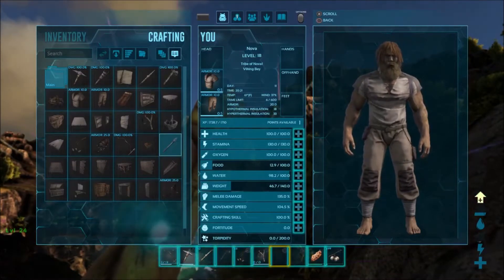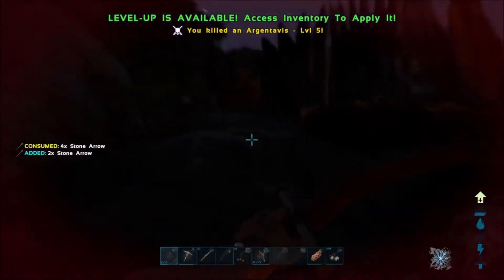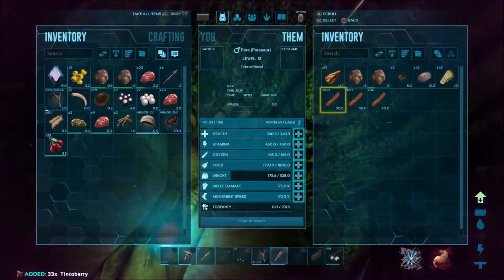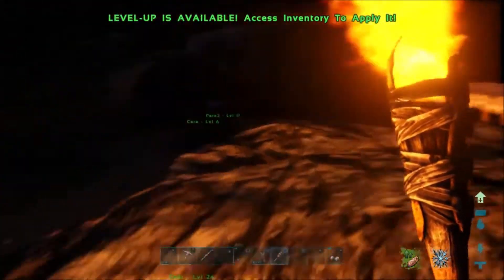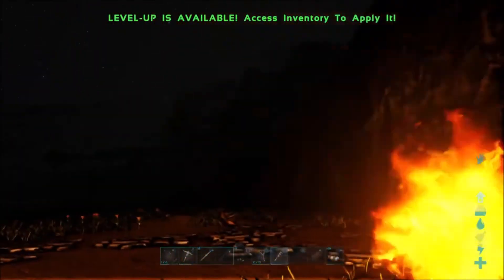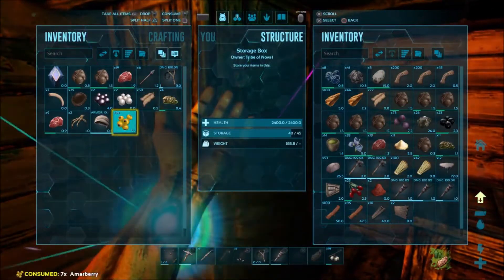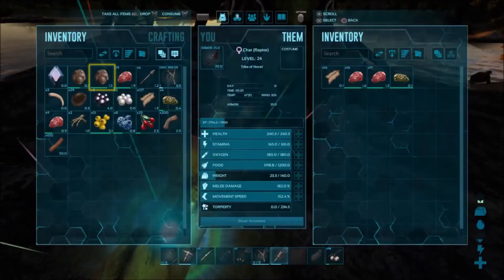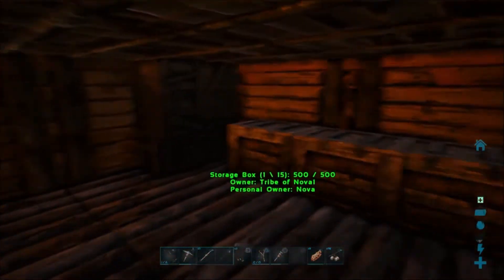Episode 14: NIGHT OF THE ARGENT - Ark: Ragnarok Survival Guide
In this Survival Guide for Ark: Survival Evolved, a deadly Argentavis wanders dangerously close to our new house. This plateau will keep us safe from most predators... unless they can fly. Will we survive a deadly attack?